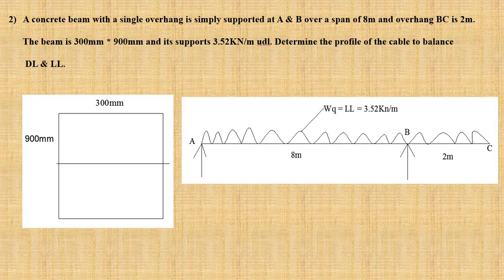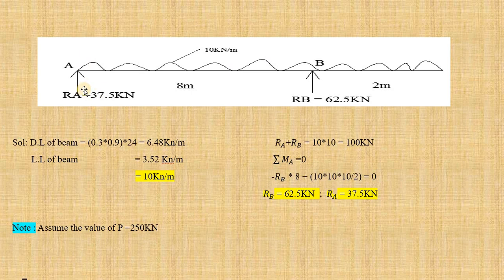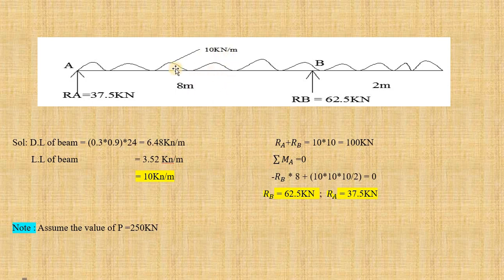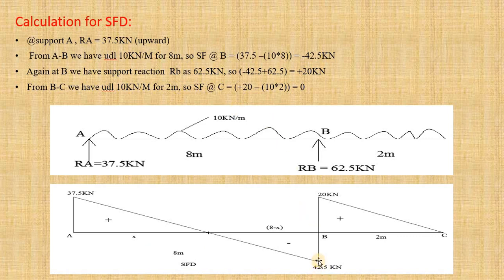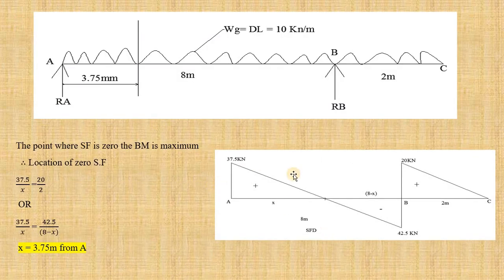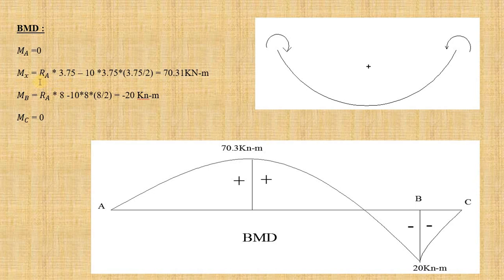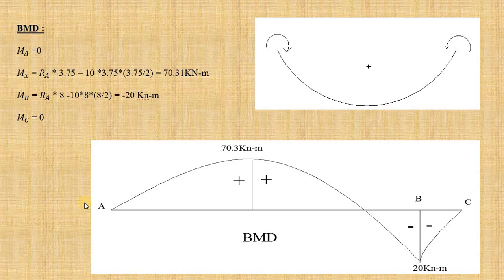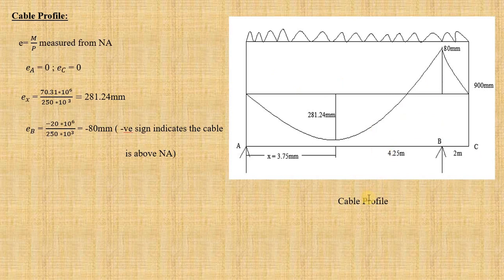Problems on Losses in Prestress / Pre-Stressed Concrete Elements/ Module-2 (lecture 14)